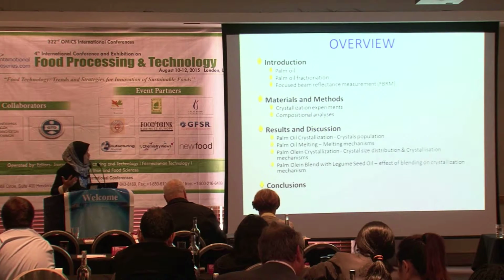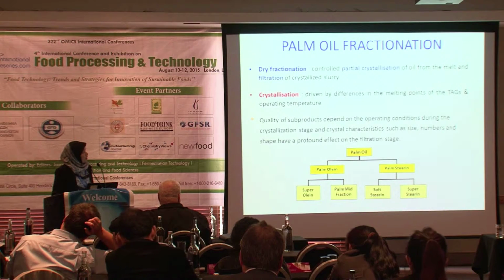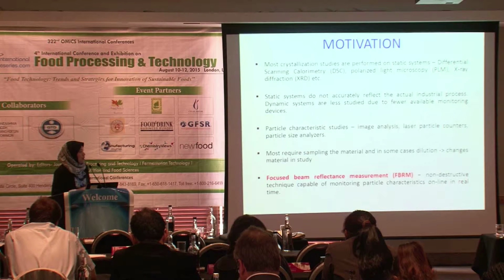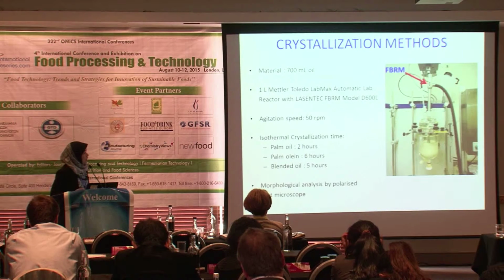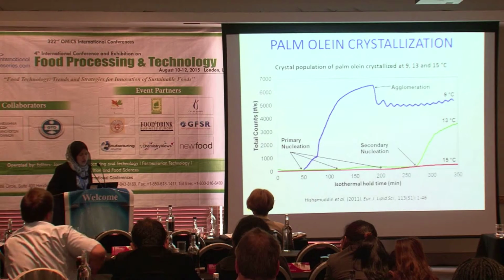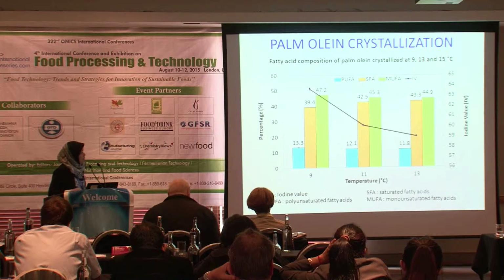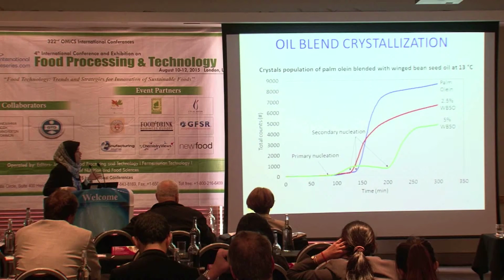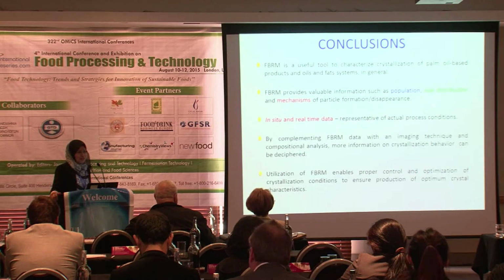Elina Hishamuddin | Malaysia | Food Technology-2015 | Conferenceseries LLC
4th International Conference and Exhibition on
Food Processing & Technology
August 10-12, 2015 London, UK

Title: Real time and In situ Monitoring of the crystallisation of palm oil-based products using Focused Beam Reflectance Measurement (FBRM)